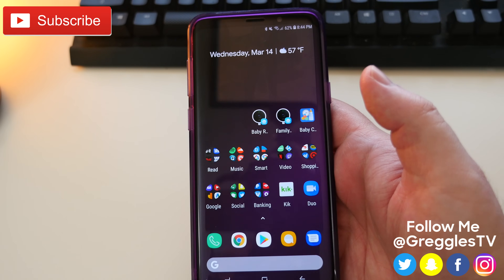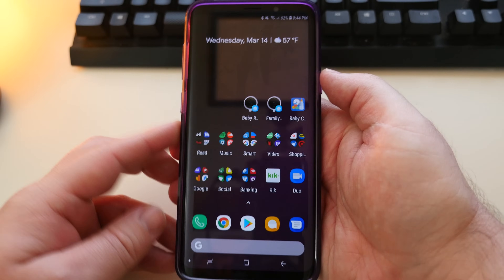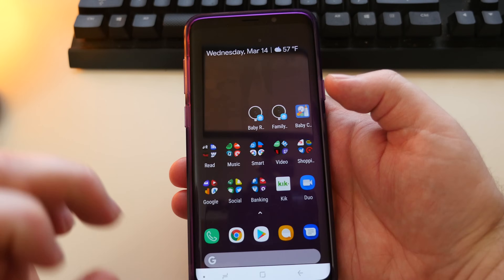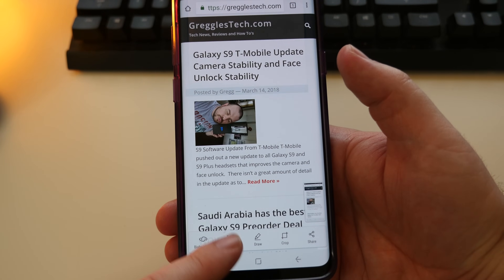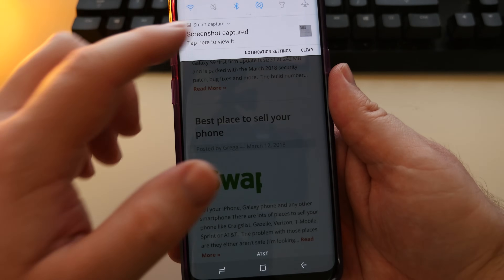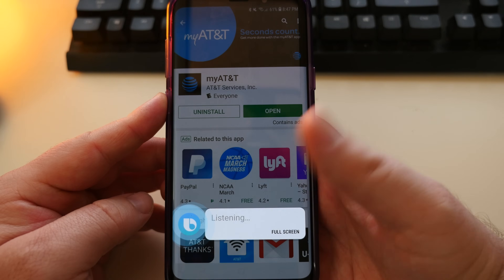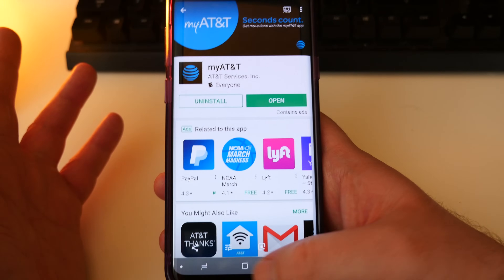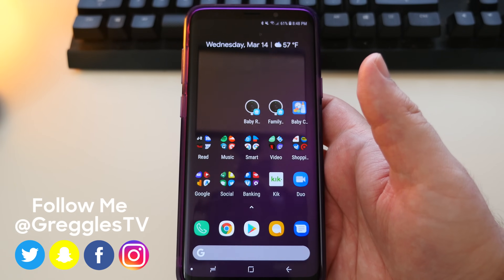Galaxy S9 How to Take a Screenshot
This is the easiest way to capture a screen shot with the Samsung Galaxy S9

Galaxy S9 Plus Tech21 Cases
Best Buy